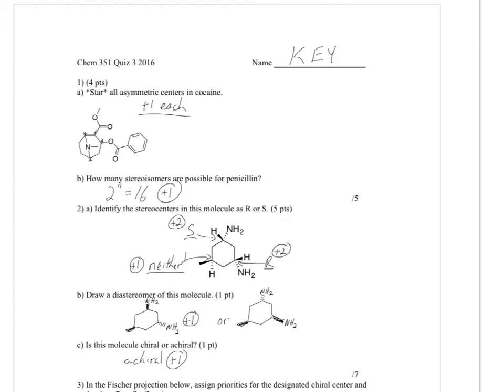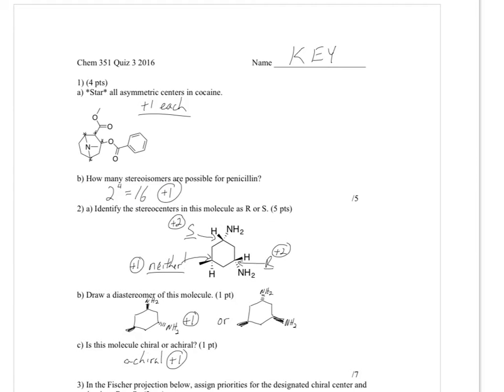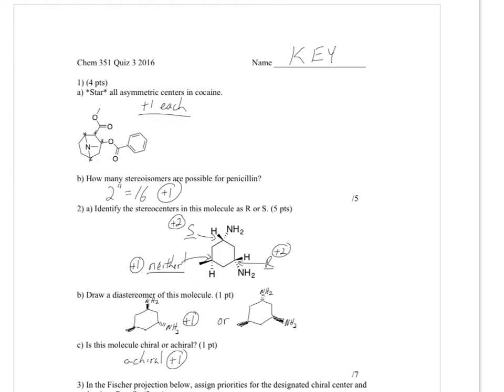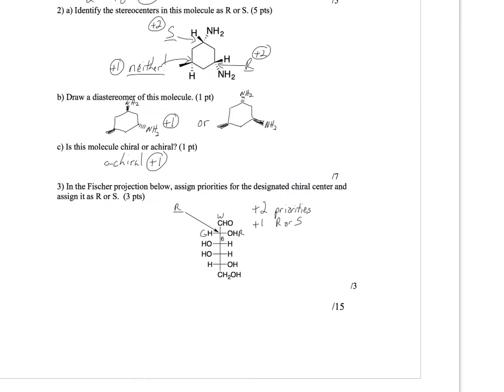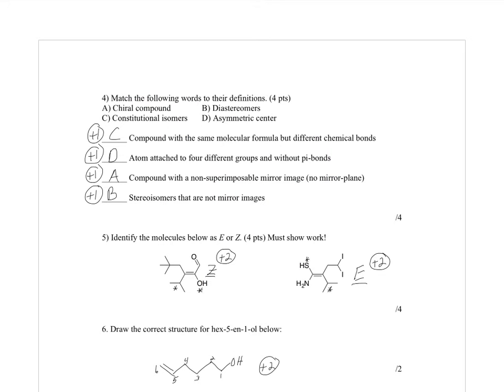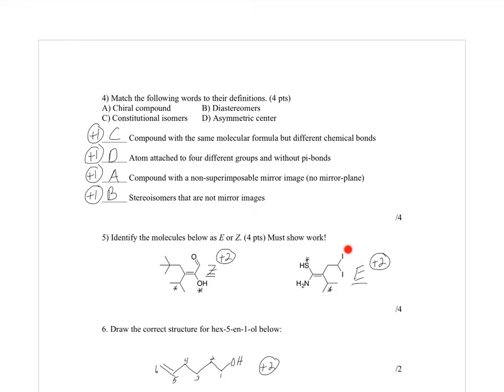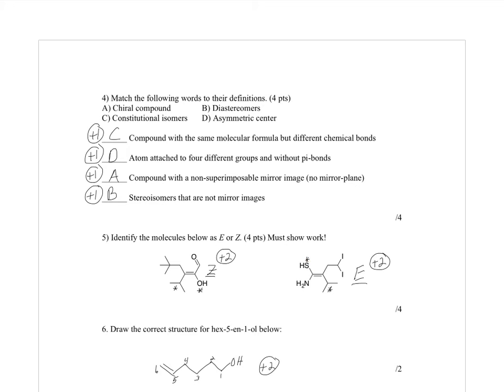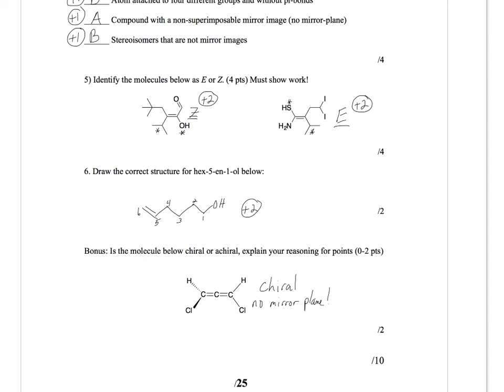CHM 351 Unit 3 Quiz 3 2016 Video Key